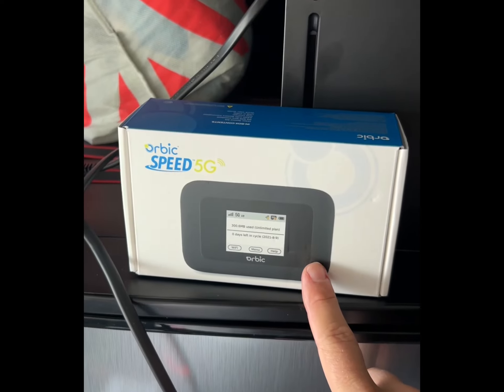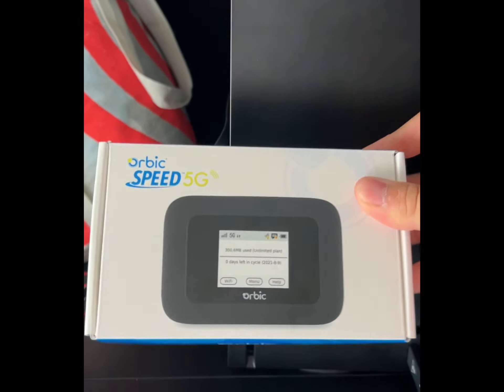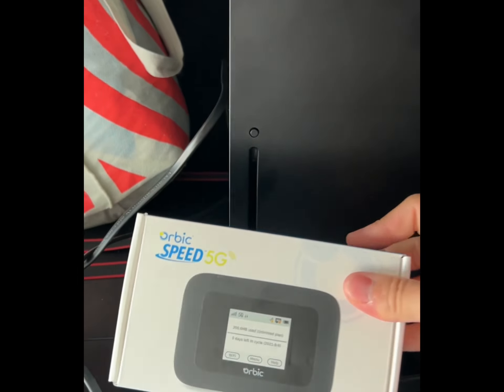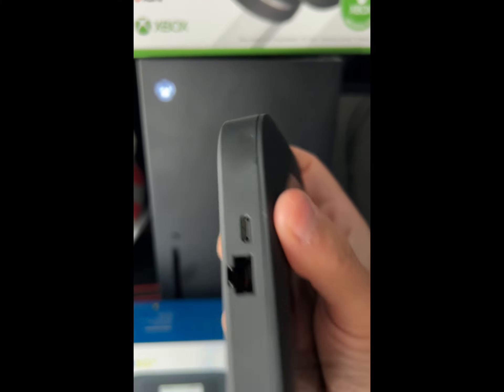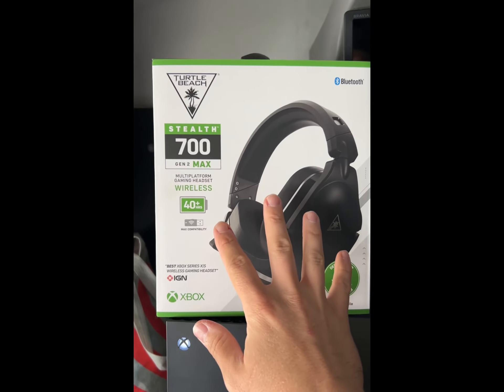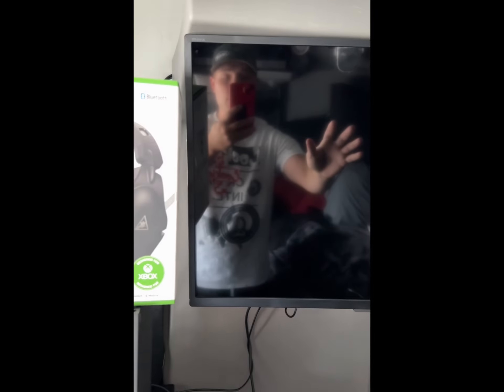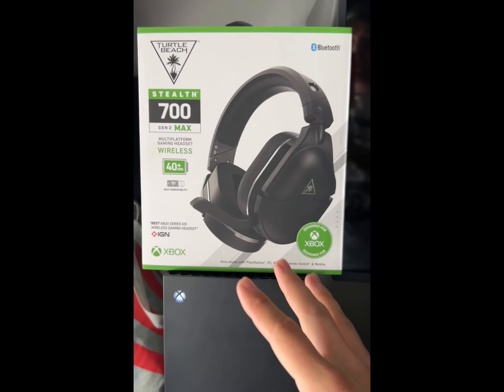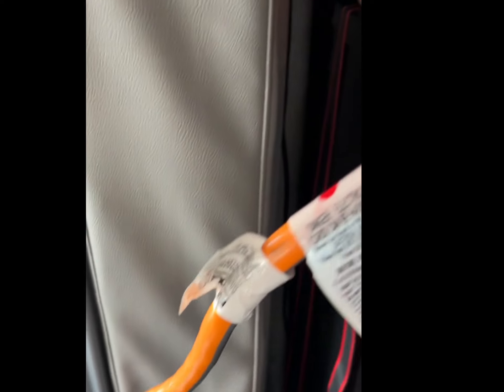How to Get internet in a SEMI Truck